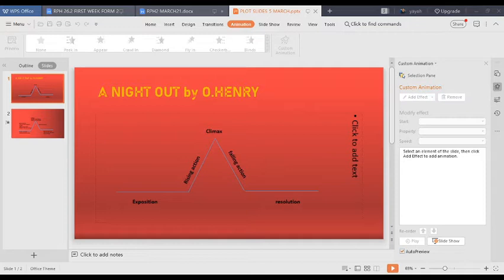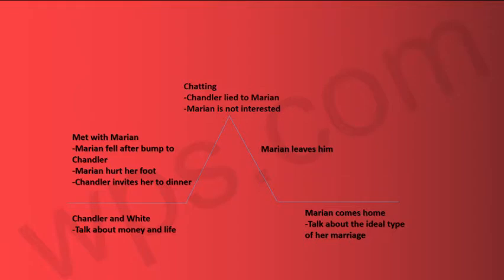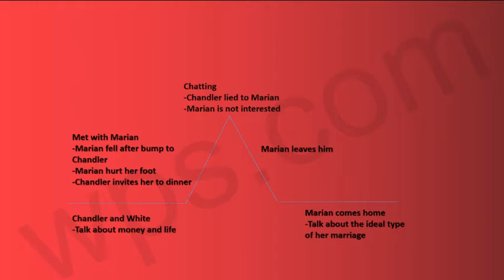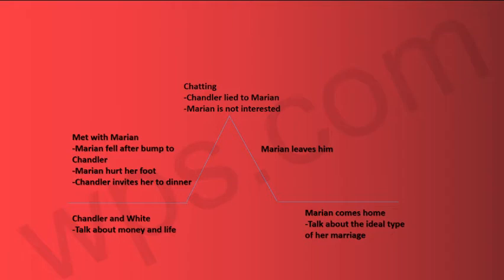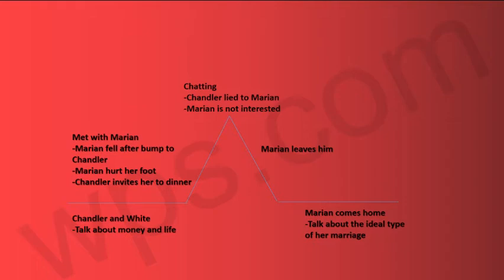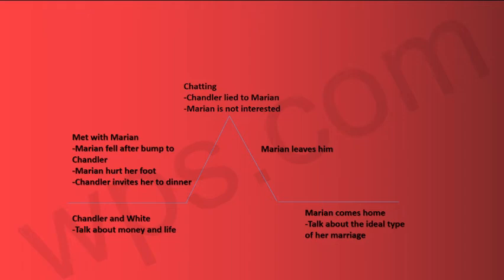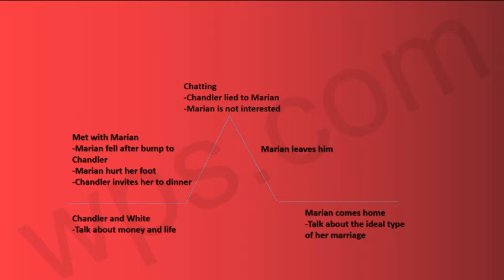LESSON 17: A NIGHT OUT (SHORT STORY) PLOT